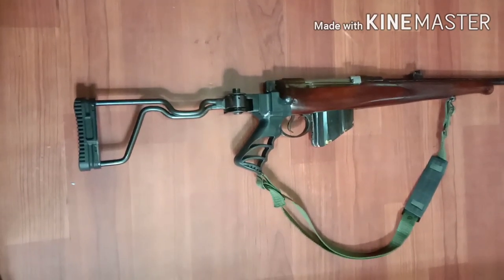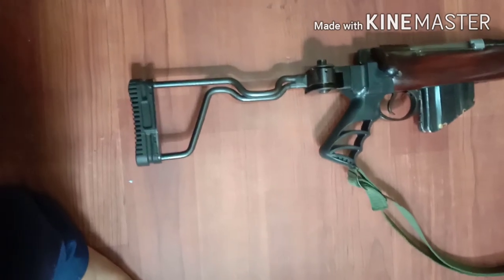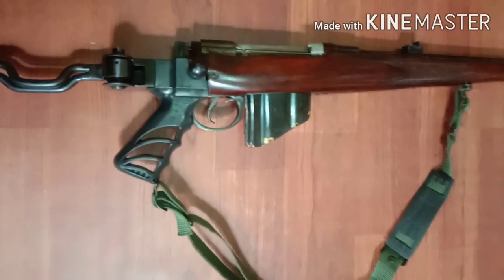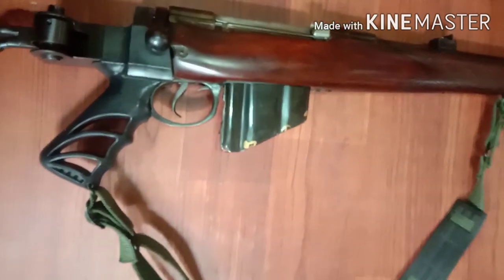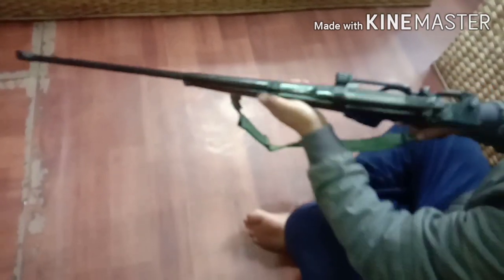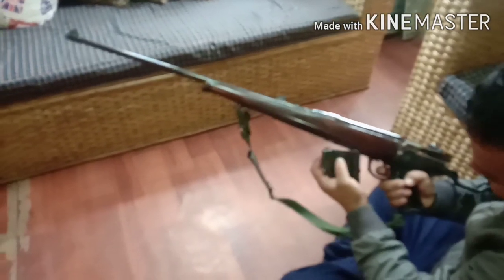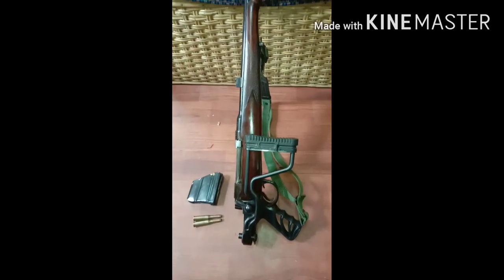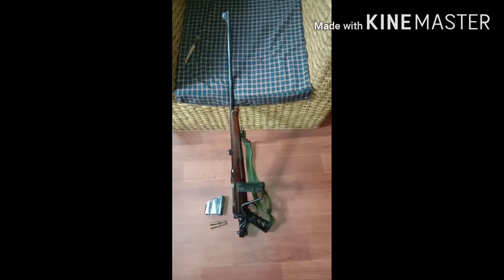0.315 rifle NPB IOF made modified look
Review on modified 0.315 Indian rifle